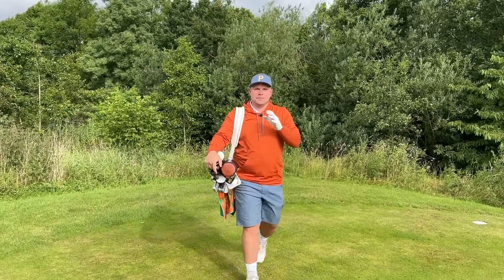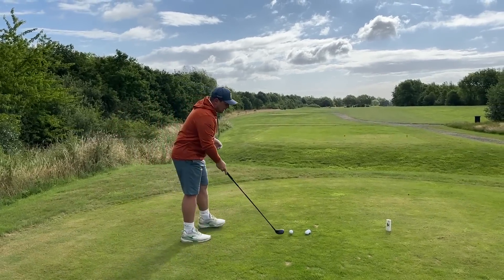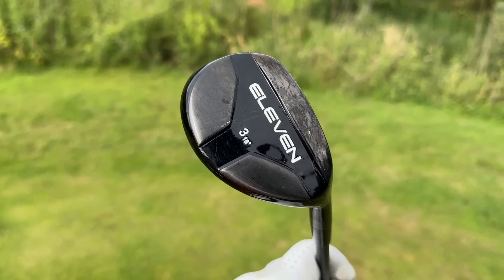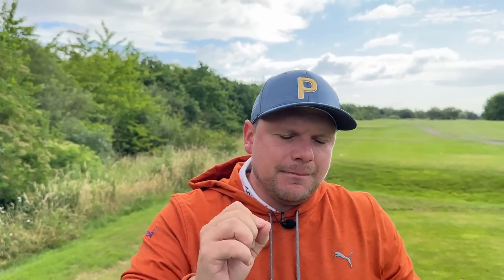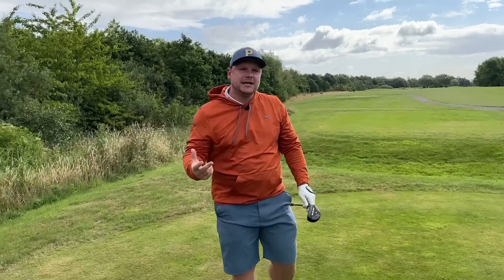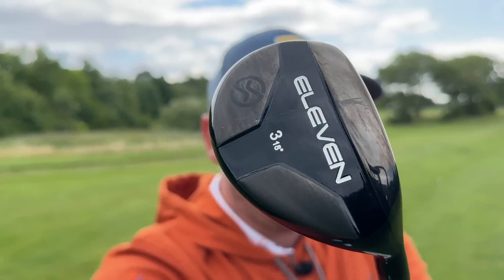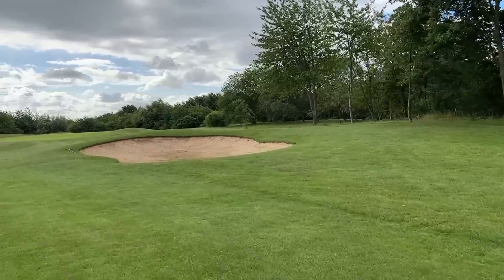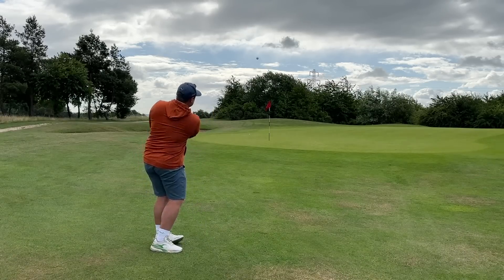This Hybrid MUST BE A WIND UP For The PRICE!?